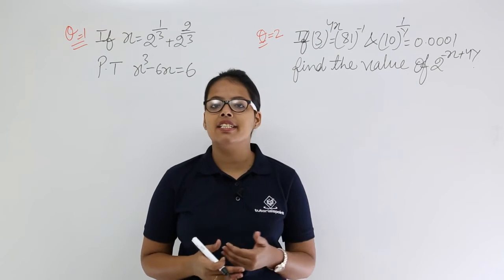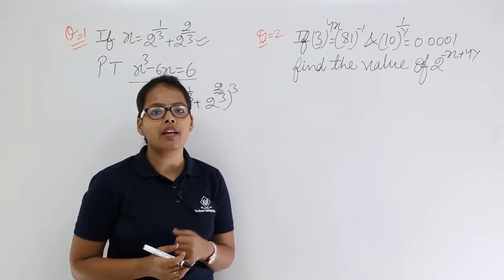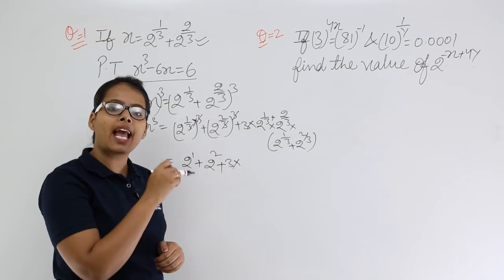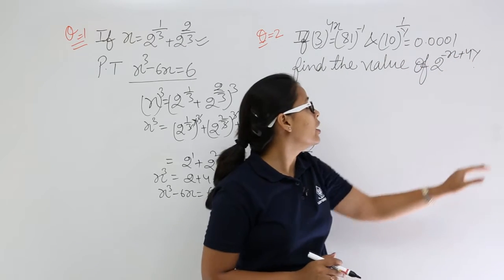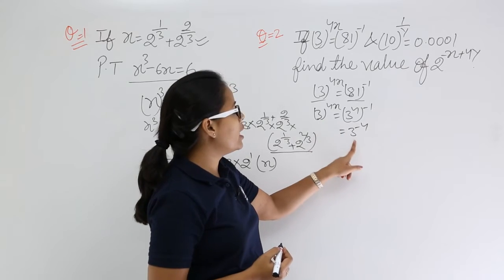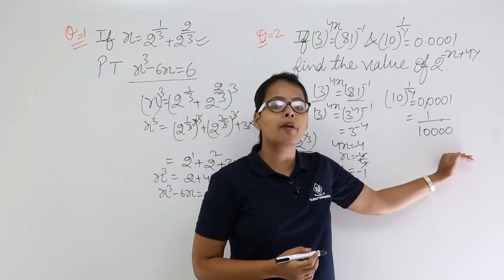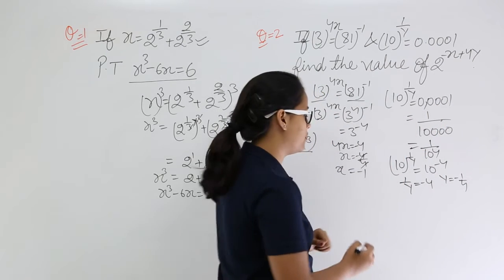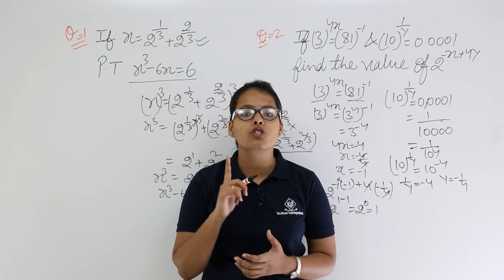Number System - Problem 21 on RD Sharma